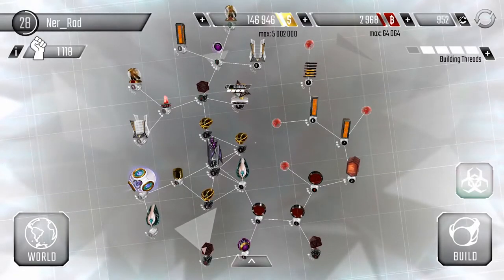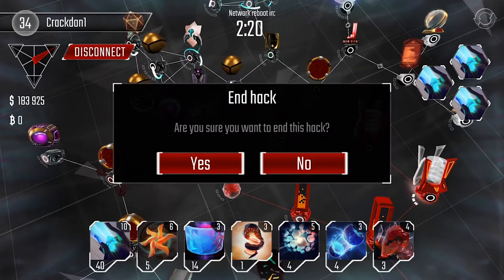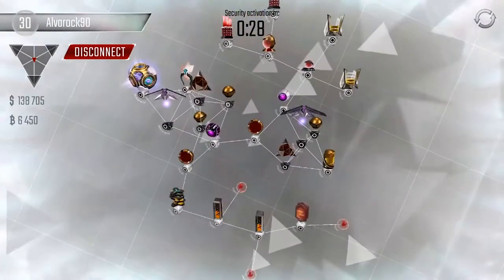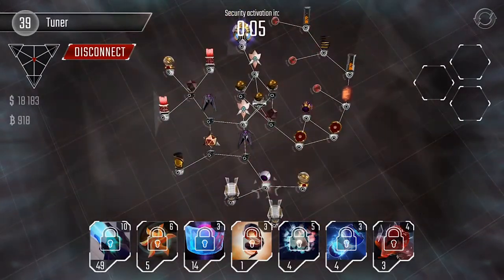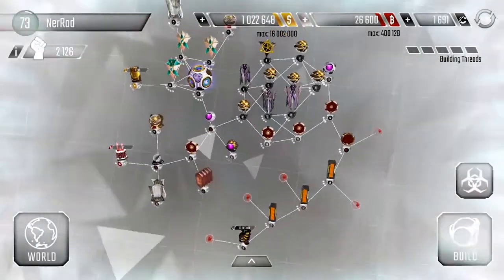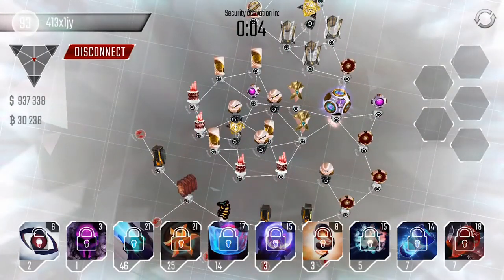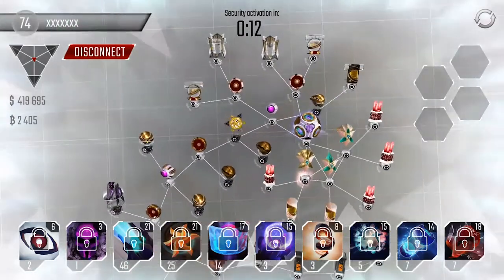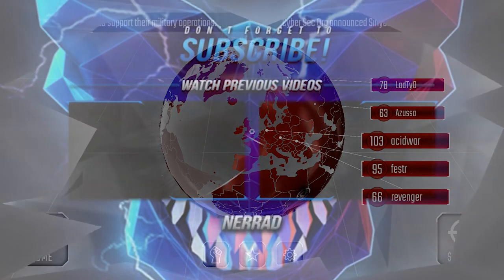Network Defence Advice - Part 2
I go through a ton on bases reporting on what I perceive to be their pros and cons. Use my comments to help construct your own improved bases!